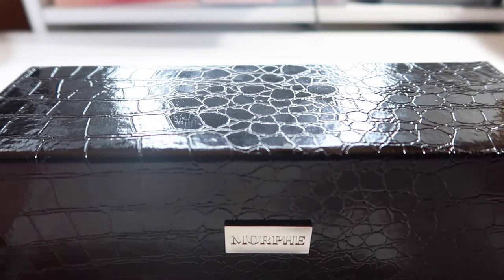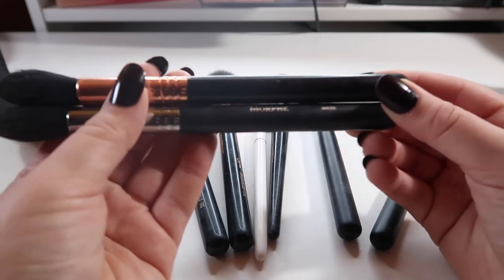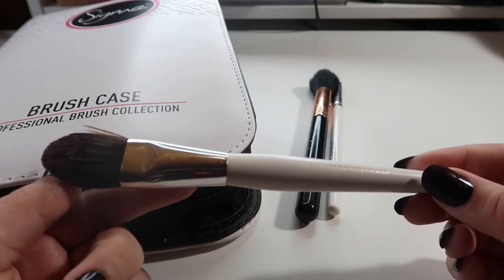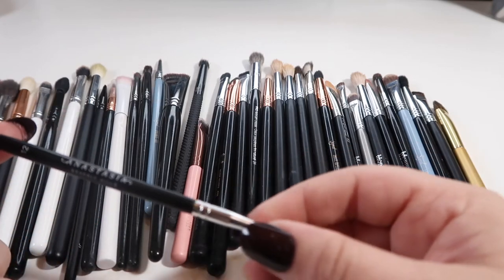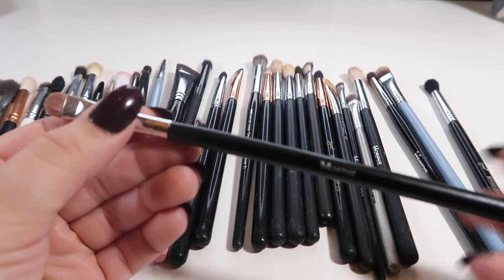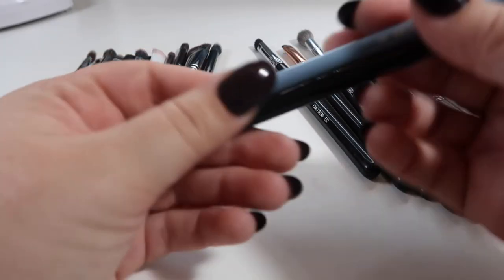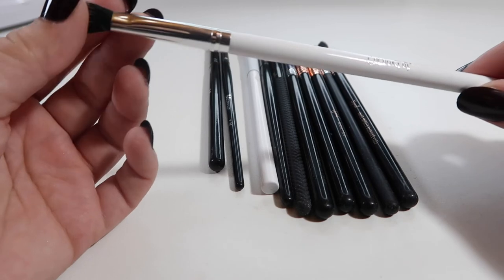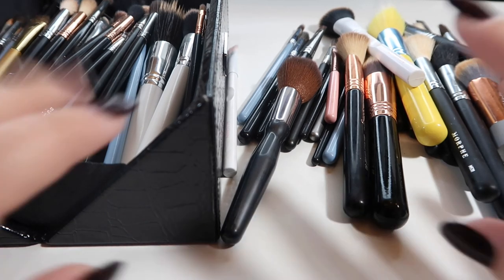HUGE Makeup Brush Declutter 2018 || Almost Half My Brushes Decluttered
Welcome to another huge declutter! For the first time I go through ALL of my makeup brushes- all face brushes AND eye brushes- and talk about what I'm using, what just sits around, my favorites, and what I decluttered! I declutter right along with you guys (hence the super long video!) and I hope you enjoy! Let me know your favorite brushes down below!

Undertone: Warm/Yellow
Skin Tone: Light/Light Medium
Skin Type: Combination/Dry

Morphe Brush Set I Mentioned (Don't really recommend buying- but its there lol):

▼ SOCIAL MEDIA ▼
❋Pintrest: @monicaadrianna